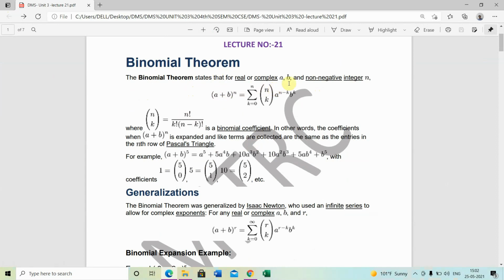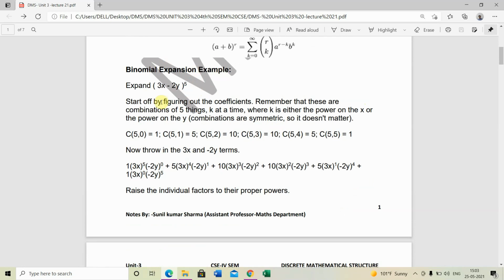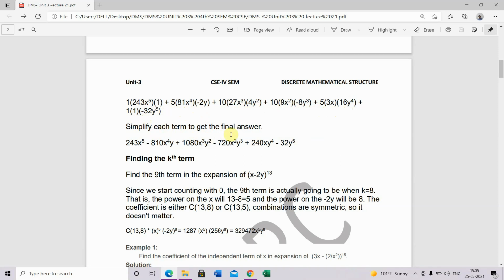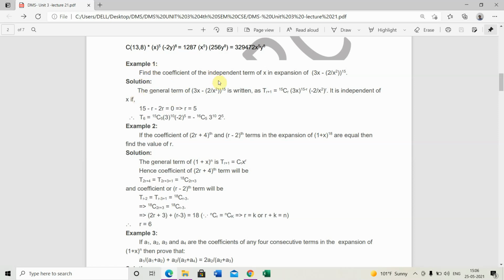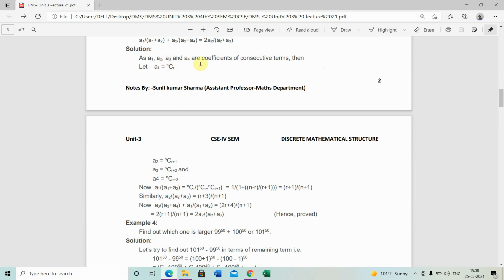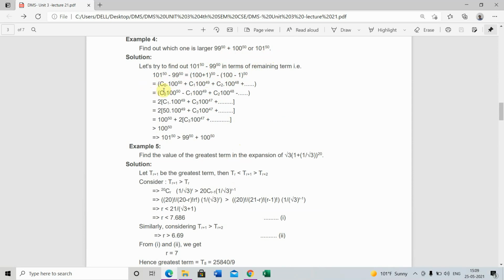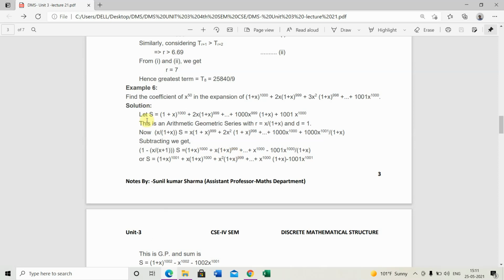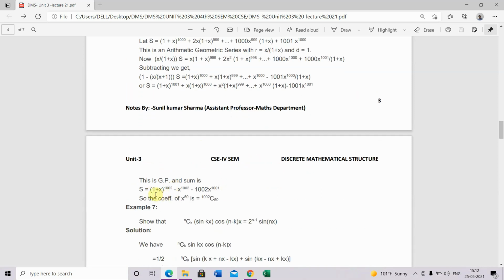4CS2-01, DMS, Combinatorics-II: Binomial Theorem, U-3, L-21 by Sunil Kumar Sharma